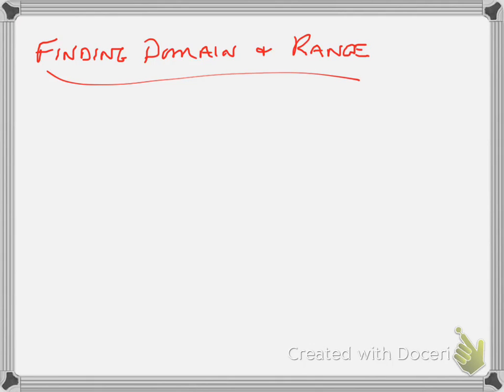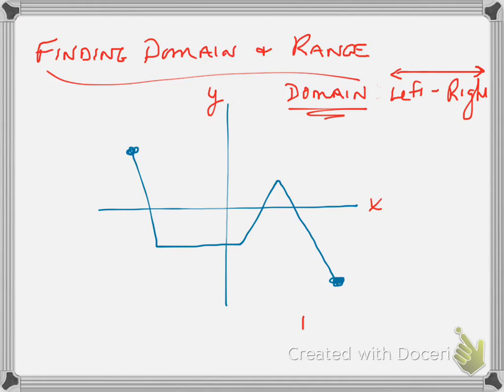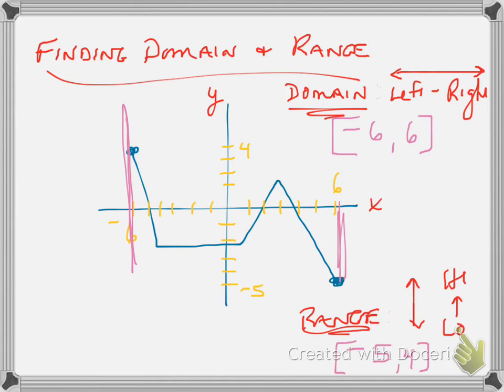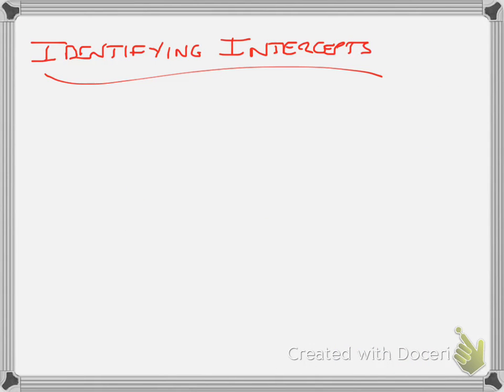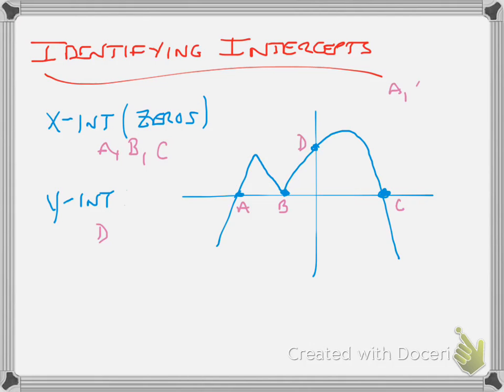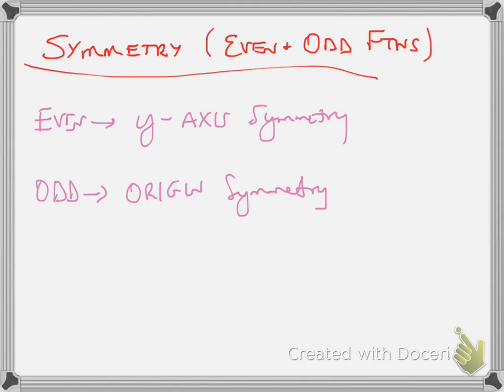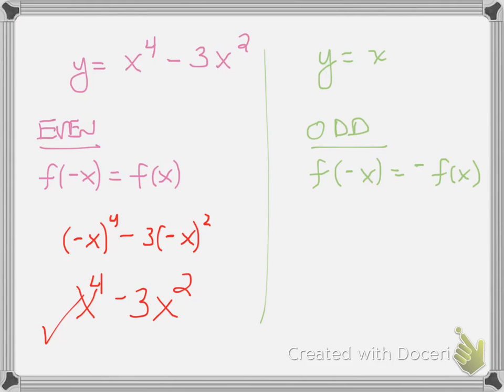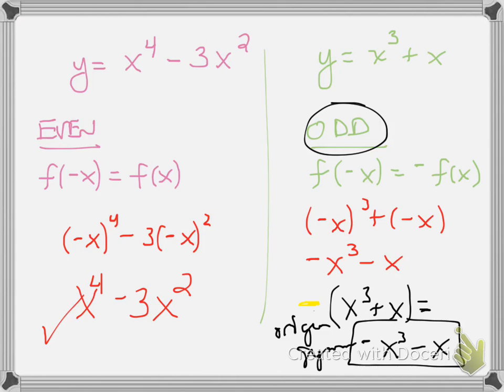Precalculus Section 1.2 Analyzing Graphs